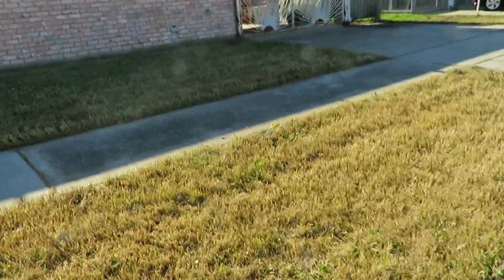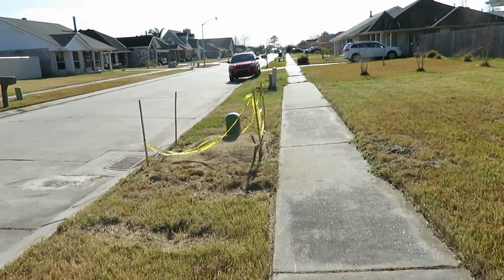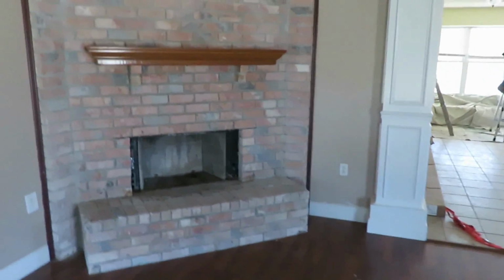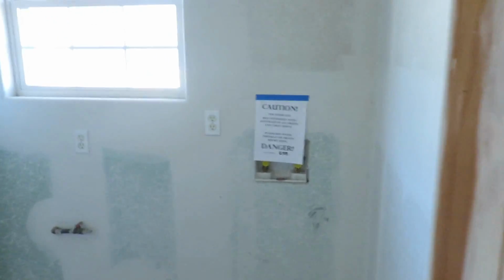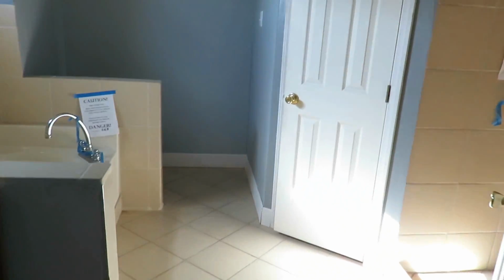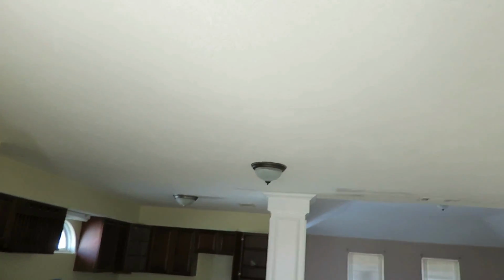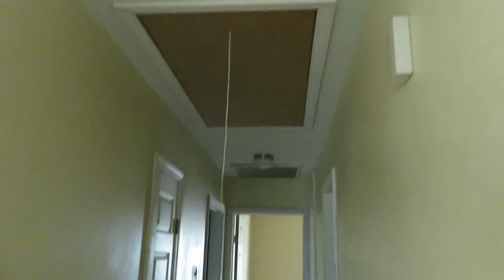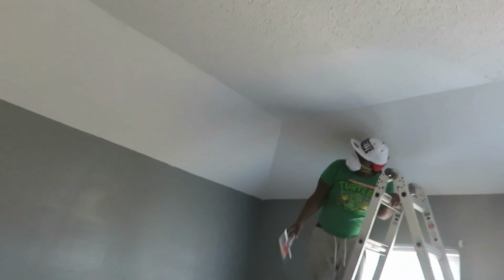It's snowing in the House!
~Brian Gros enjoys taking trips, exploring, hobbies, being productive, work, teaching, learning and just living life! Learn More, Dream More, Be More!!!

~ CAREERS - We are hiring at 1st BMG REALTY CURRENTLY for Licensed & Anyone interested in a new career in the industry! Entire New Orleans Metro Location Only!

~ I would love for you to check out 1st BMG REALTY as our Professional Sales Associates are here to help you List or buy a new home! All packages, mail, or anything else you may wish to send to me is best directed to:

710 W. Genie Street
Chalmette, LA. 70043